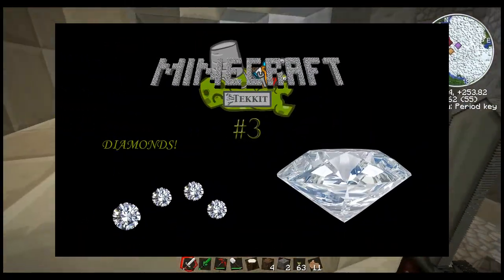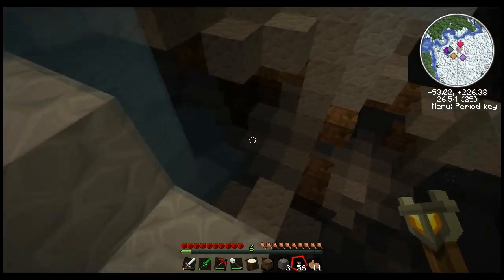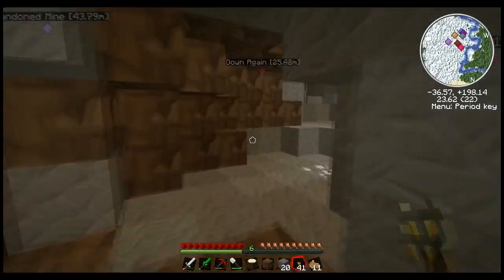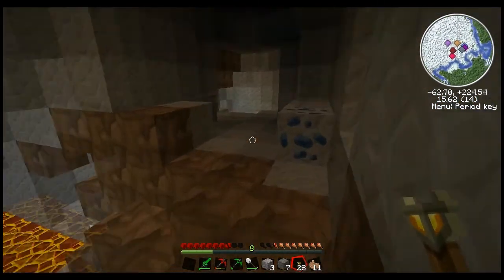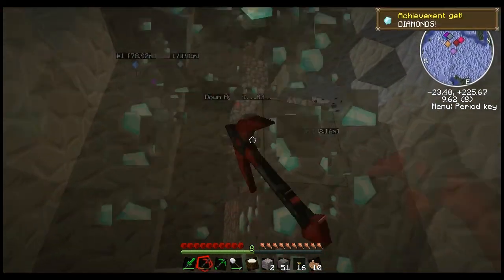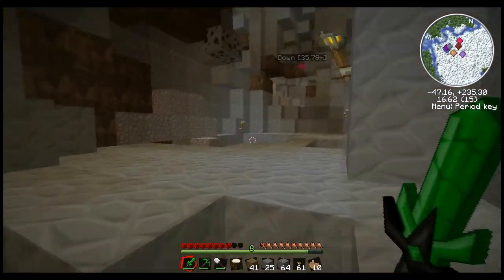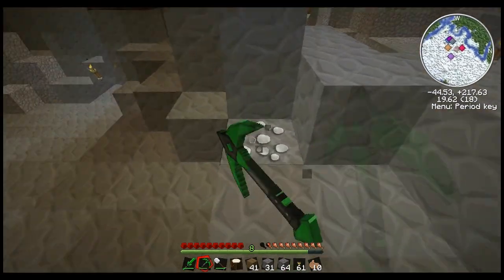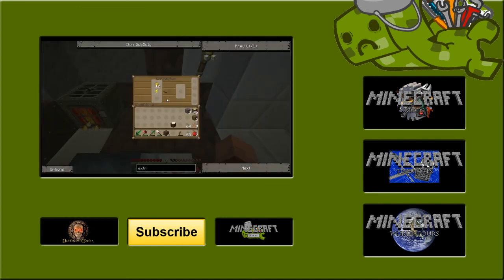Tekkit Part 3 - DIAMONDS!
Hey everyone!  Zarkazm here!  Today, we head deeper into the mines in search for the elusive diamond, again fighting the whole way...with some very close calls!

Please note that episodes 1 - 10 were all recorded at one time, so any comments or suggestions that you leave will not be acknowledged in a video right away.

As always, Like and Fav if you enjoyed.  Comments always welcome, and I usually reply to every question.